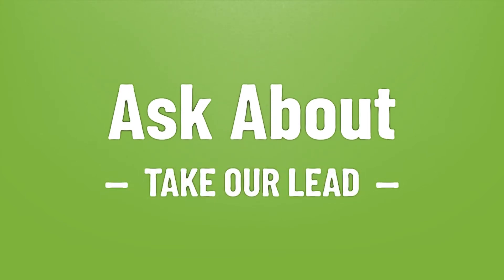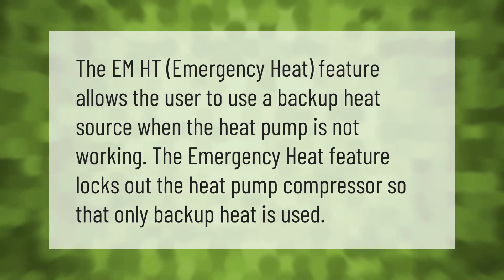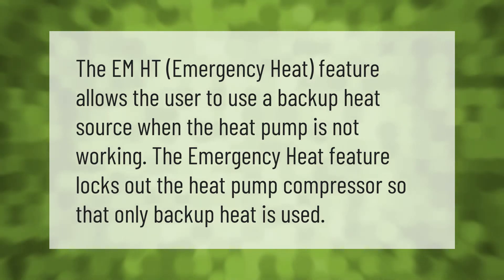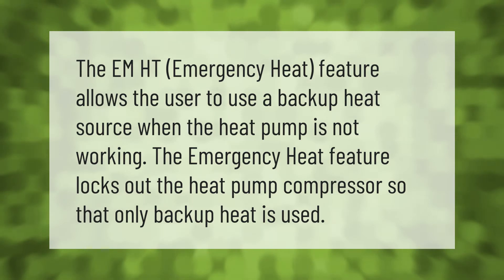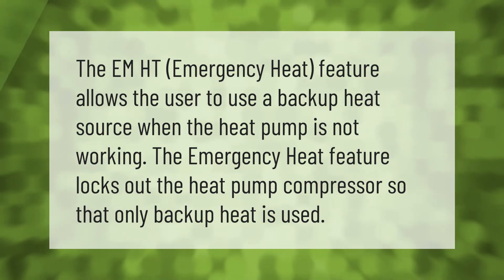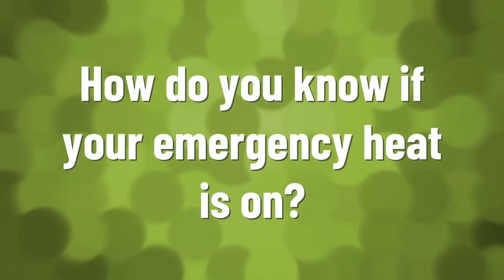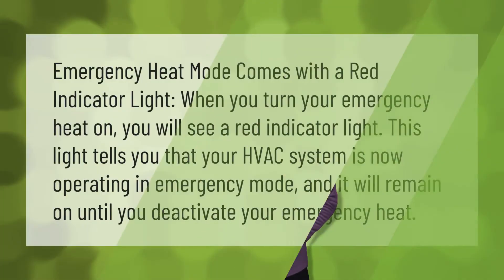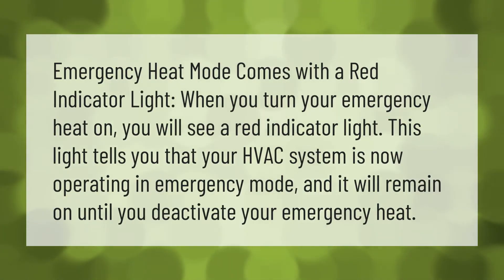What is emergency heat on Honeywell thermostat?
00:00 - What is emergency heat on Honeywell thermostat?
00:33 - How do you know if your emergency heat is on?

Laura S. Harris (2021, April 7.) What is emergency heat on Honeywell thermostat?
    AskAbout.video/articles/What-is-emergency-heat-on-Honeywell-thermostat-209624